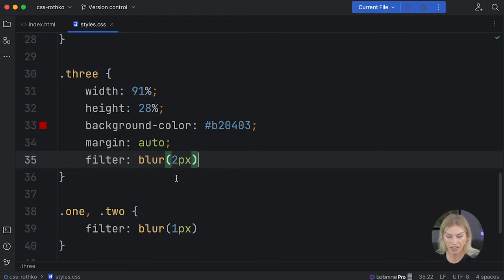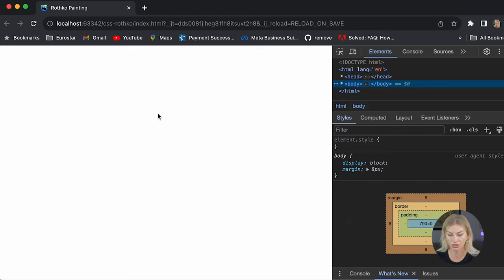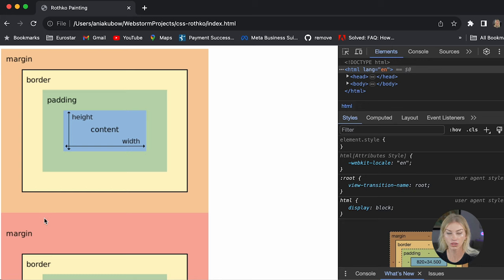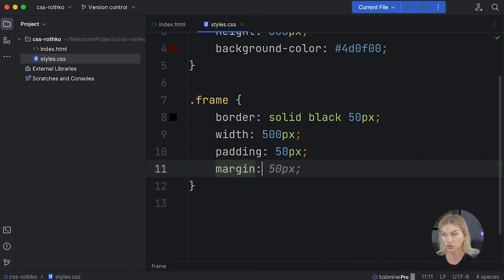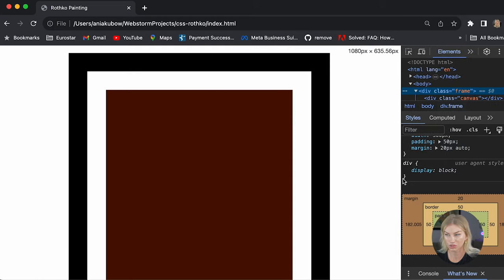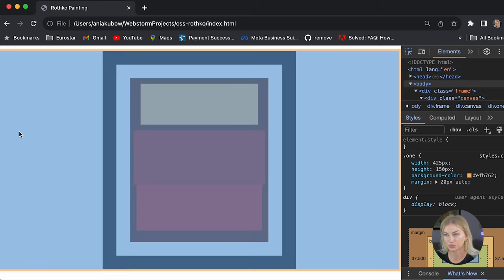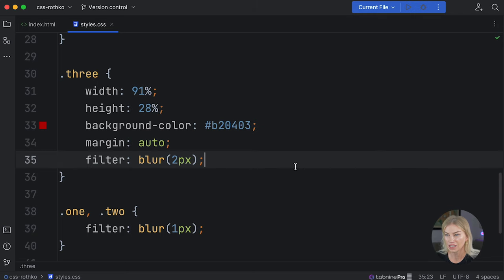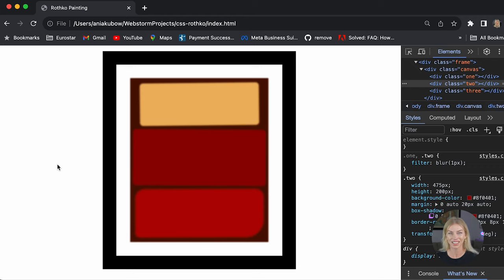Learn CSS box model - build a Rothko painting - freeCodeCamp Curriculum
Found this hard?

to receive access for the final code.